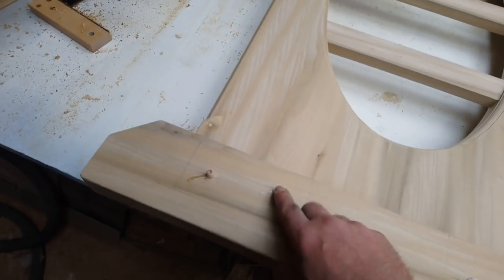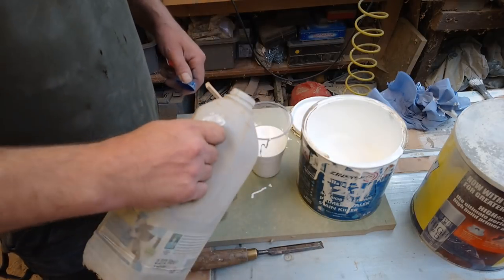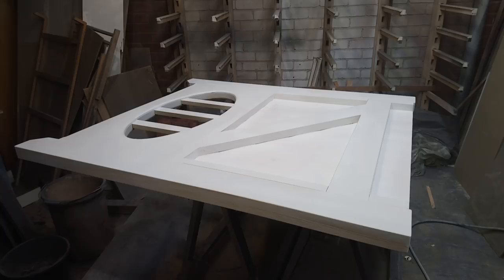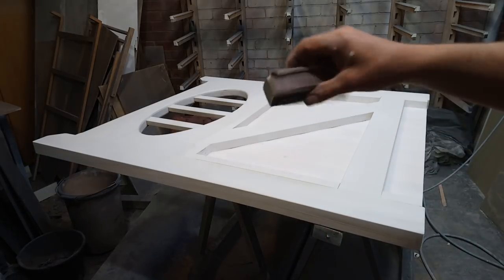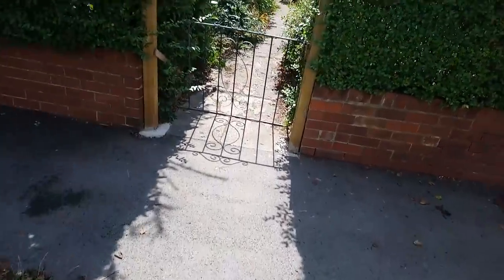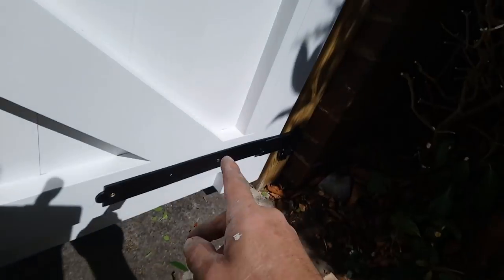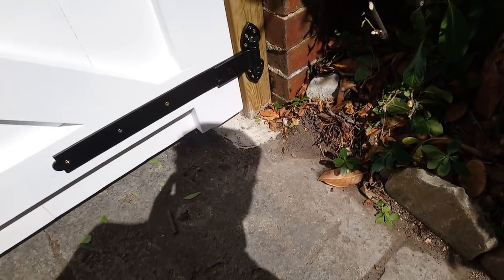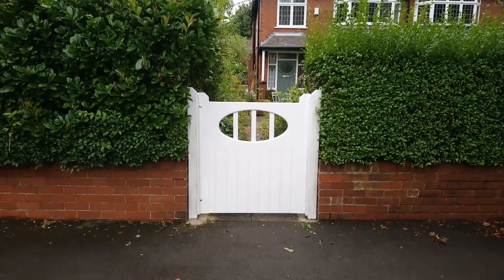Gate Making Pt4 - Spraying undercoat & hung on gate posts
This is about making a gate from Tulip, from sawn timber to hanging on the gate posts that I put in a while ago, It was going to be made from pine but i couldn't get boards wide enough so had to go with Tulip/Yellow Poplar,